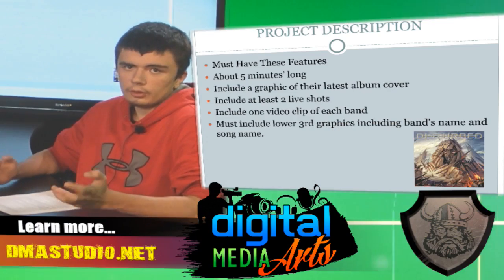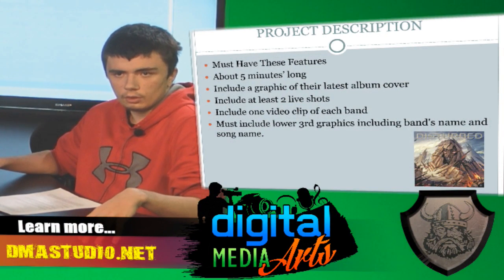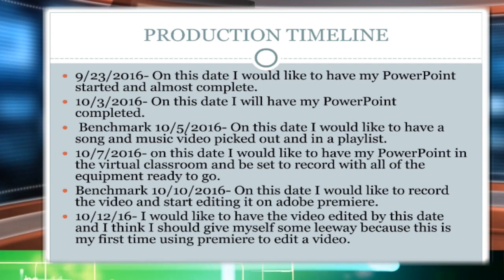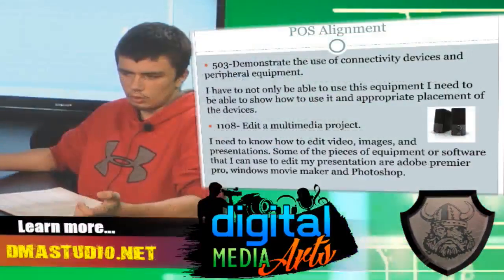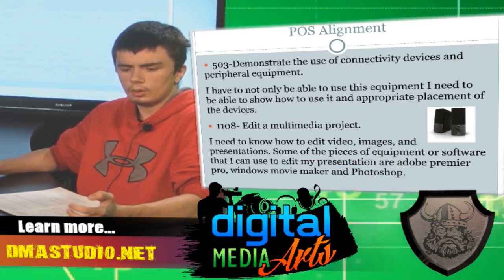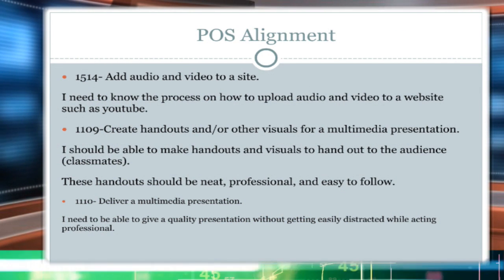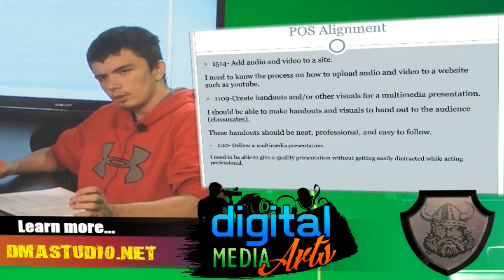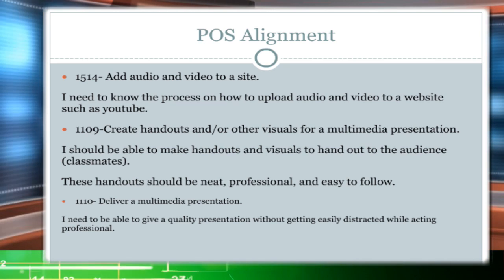Austin Holliday Custom Project 1 Report 2016